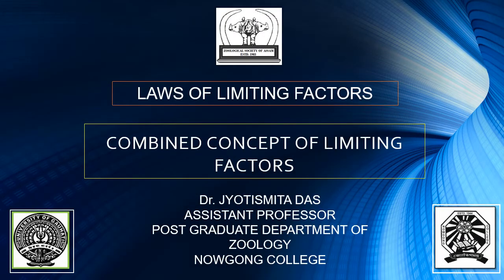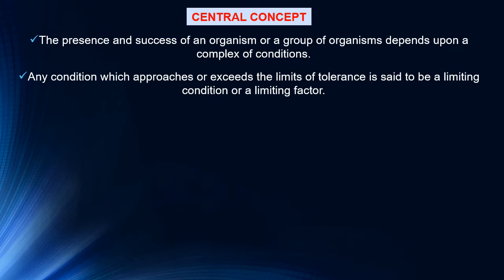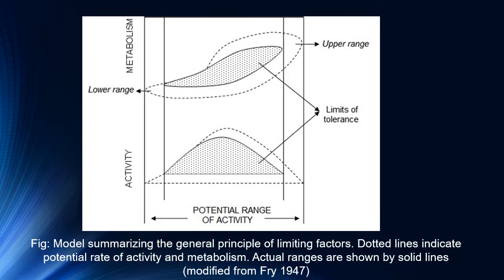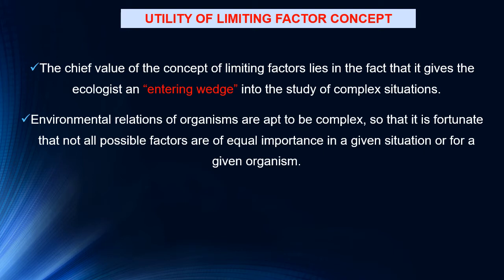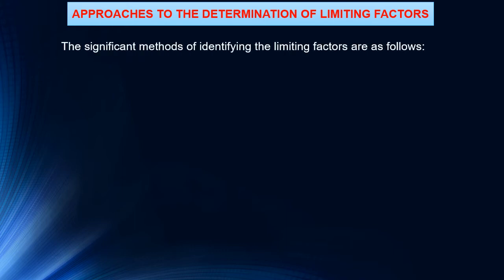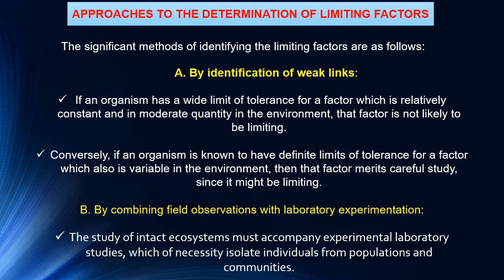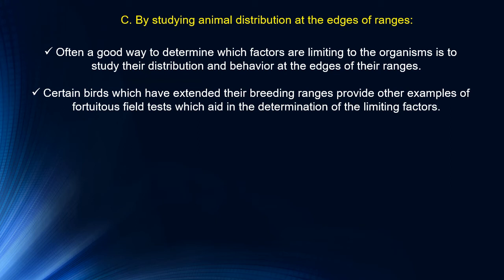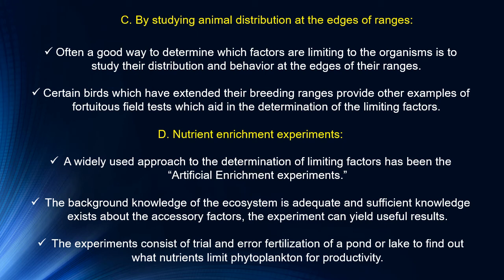Combined Concept of Limiting Factors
The presentation deals with the central concept and its explanation, utility of limiting factor concept, approaches to the determination of limiting factors
Instructor: Dr. Jyotismita Das, Assistant Professor, Post Graduate Department of Zoology, Nowgong College